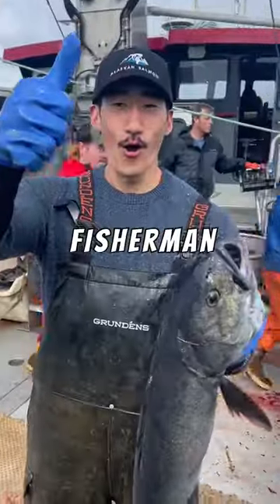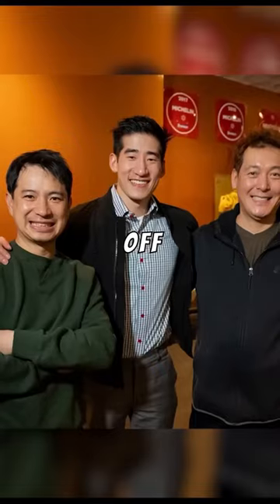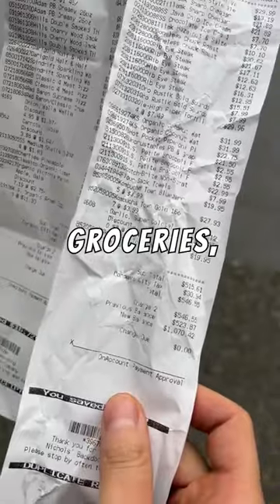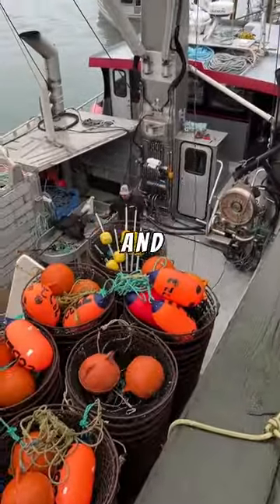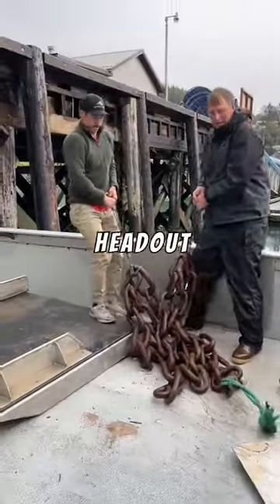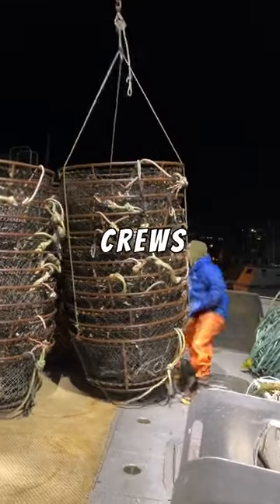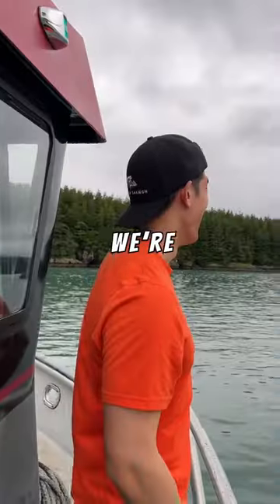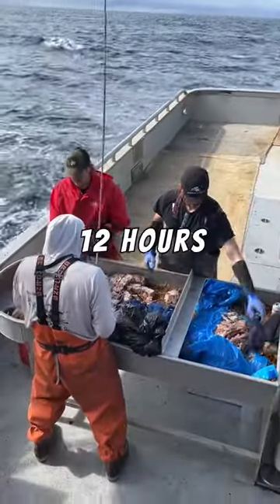Day in the life of a commercial fisherman | Alaskan Salmon Company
Day 1: Set sail with us and see the process of how we prepare to catch Alaskan Black Cods to your plates! Follow our daily journey as a commercial fisherman 🐟⚓️